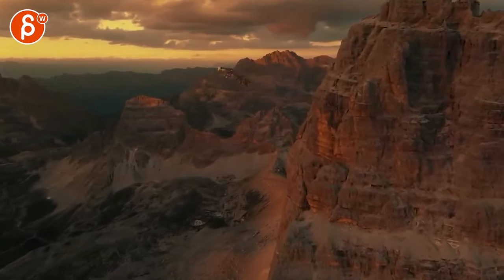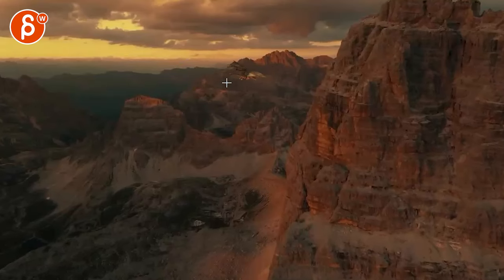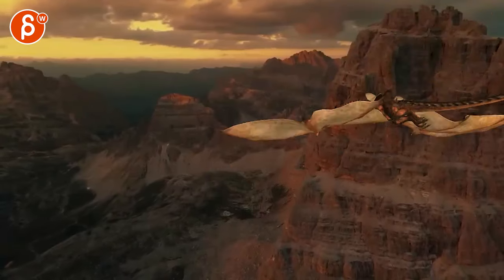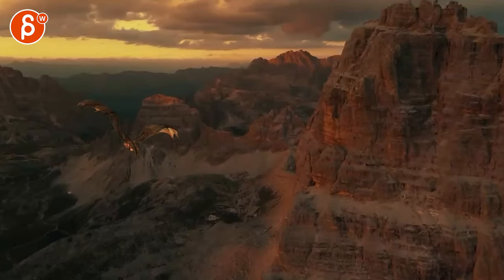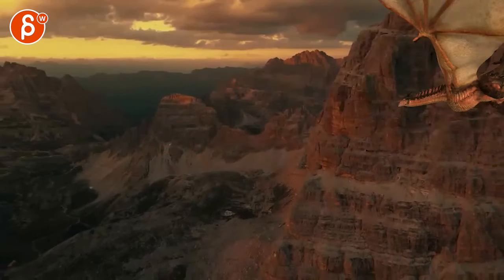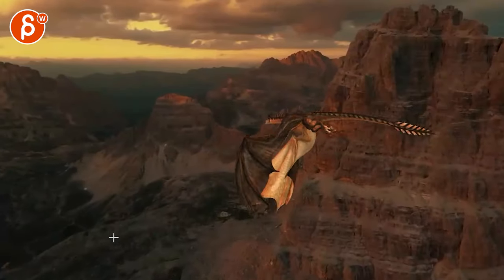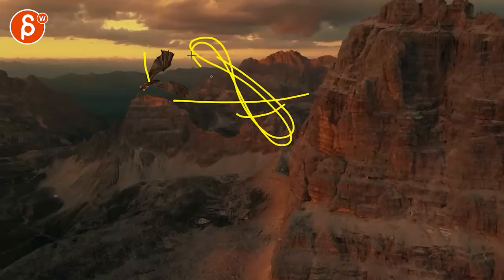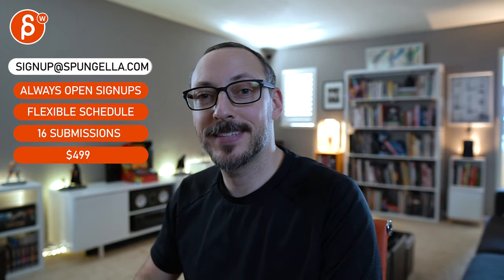Animation Workshop Feedback - Desislav Georgiev 19a (2023)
You're watching a feedback session for the Spungella Animation Workshop. Topics that are covered: body mechanics, creature animation, maya animation, camera animation.